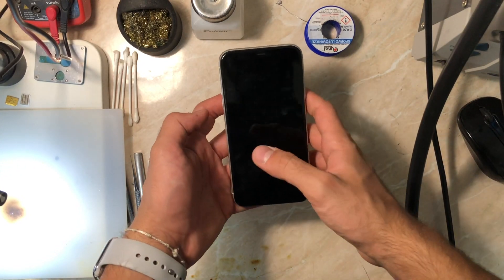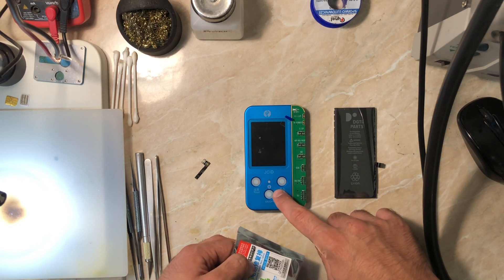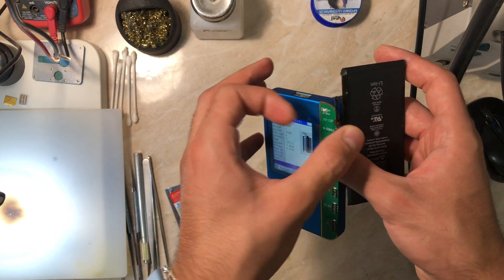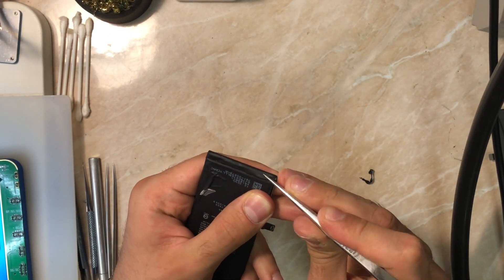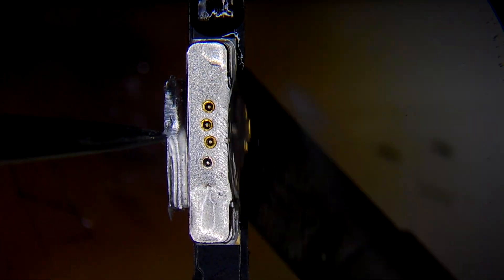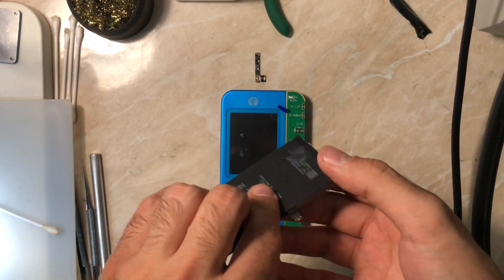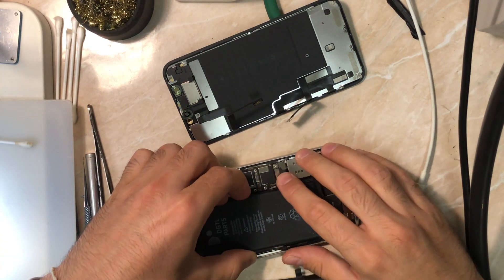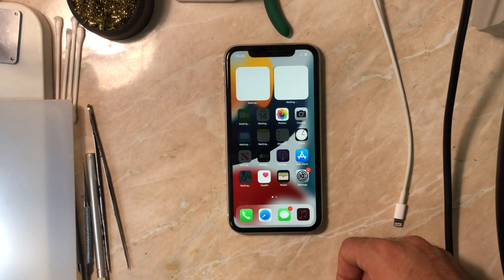iPhone 11,11 Pro Battery Replacement (Removing Battery Important Message)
Hello Everyone.
in today's video, I will show how to change or replace the battery for the iPhone 11, 11 Pro, and 11 Pro Max with original BMS (Remove Important battery message), but this same method works with iPhone 12,13 Series.
So from iPhone 11 and up apple made it harder to replace the battery for individual repair shops and third-party shops, so apple made the EEPROM ic on the BMS only read so that is why we need a special flex to restore the new data that we write and read using JC or Qianli Programmer that includes (Cycle Count and battery health).

0:00 Intro
0:50 Parts and tools that will be using
2:52 Explaining and testing the flex with JC programmer
4:15 Unwrapping and removing the original BMS and the replacement battery
5:18 Soldering the original BMS to the new battery
6:49 Activating the battery with new flex
7:27 Resetting the Battery cycle on the phone and final test

AJK;)